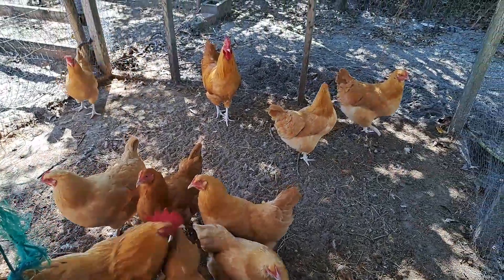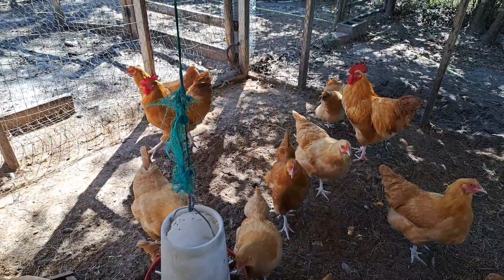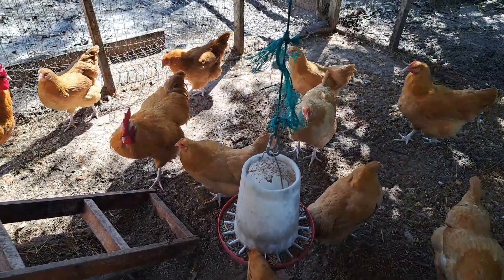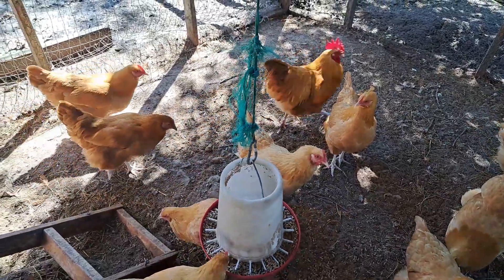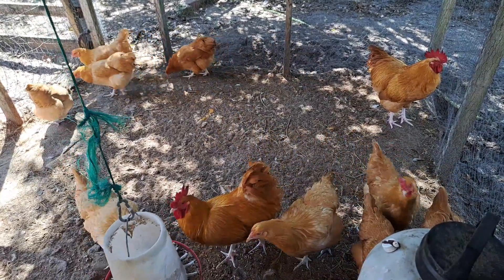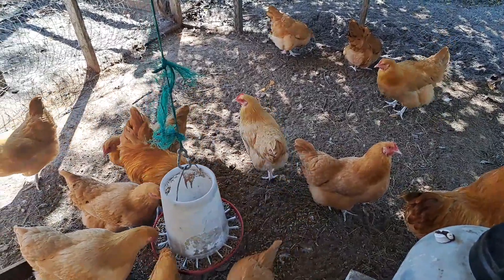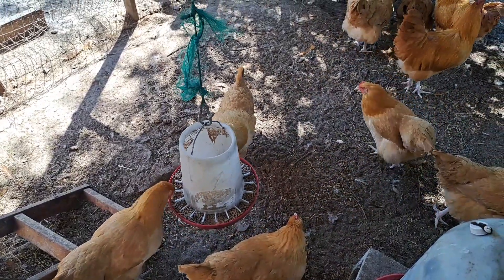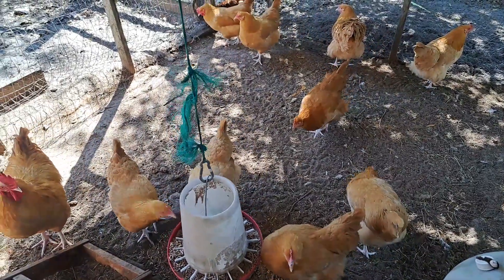Buff Orpington | Chicken Breed Spotlight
If you're trying to figure out what the best breeds of chickens are for you thrn be sure to subscribe so you will catch all our Chicken spot light videos coming soon